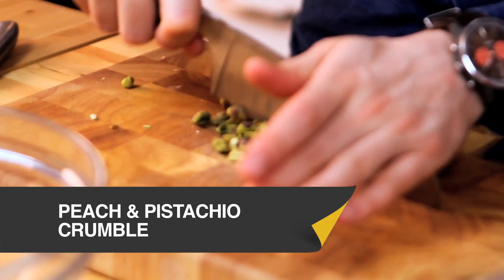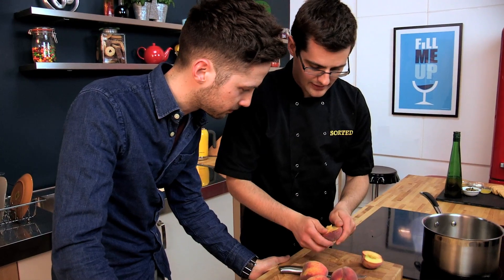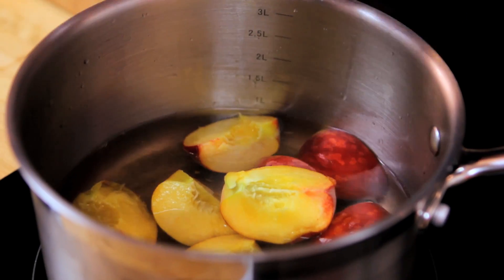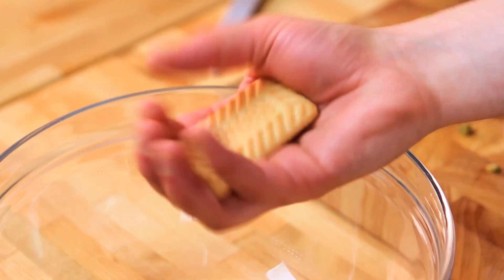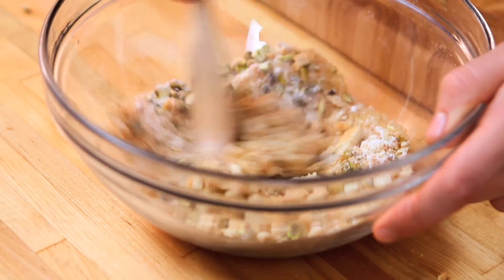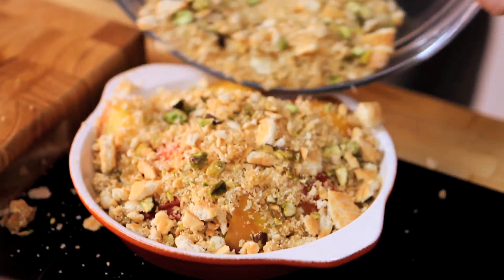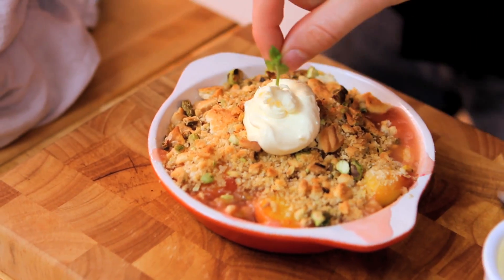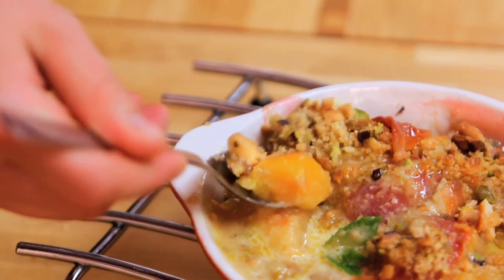Peach & Pistachio Crumble Recipe - SORTED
Peach, pistachio and elderflower is such a refreshing combination of flavours and works really well in this crumble recipe. Accompanied by our cheeky shortcut of a crumble this is divine.

Not only that... but the leftover poaching liquid from the peaches is great if you reduce it by half, chill it and then served with lemonade.